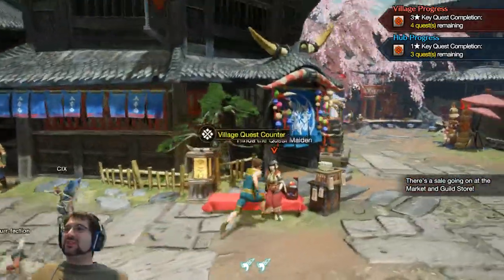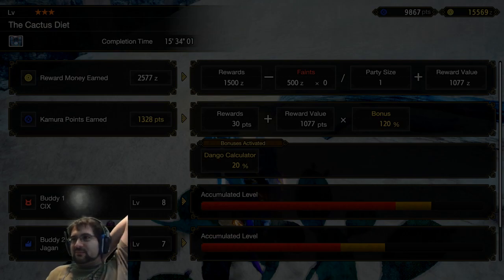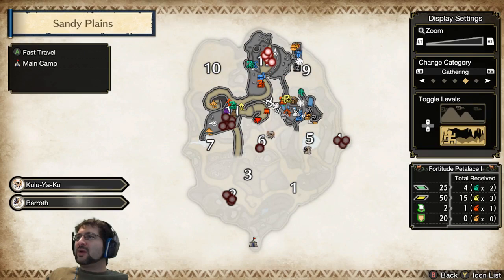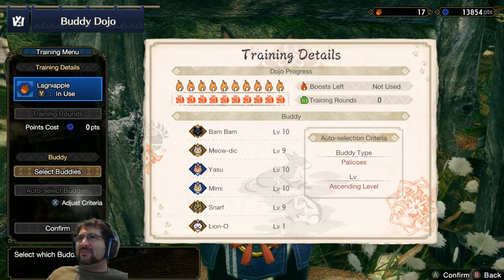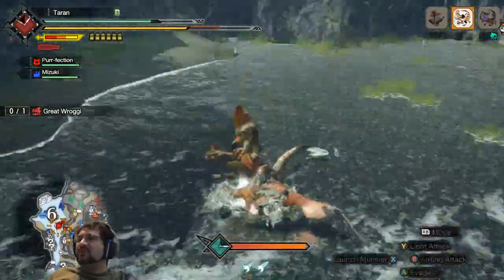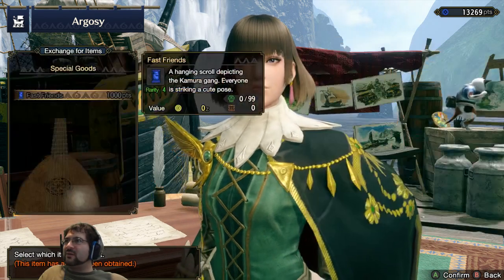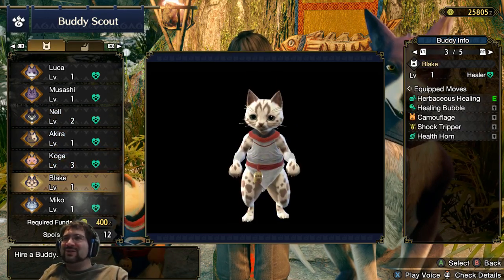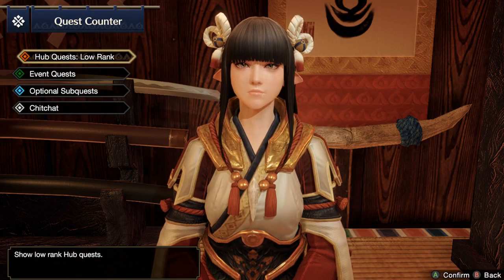Izzy Rises to the Challenge [Part 07 - Exploring the Sandy Plains & Hub Quests]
Rise to the challenge and join the hunt!

Join Izzy as he plays Monster Hunter and how the Stream Team mocks his attempts to do anything.